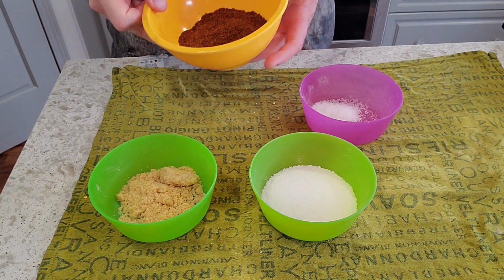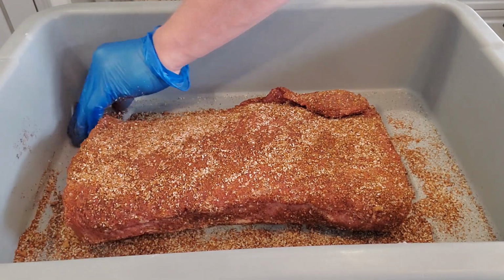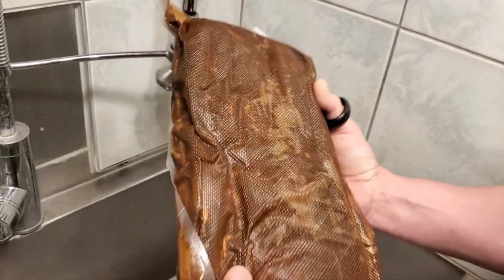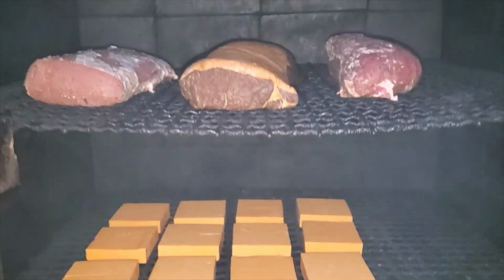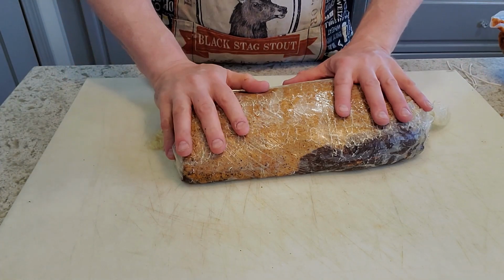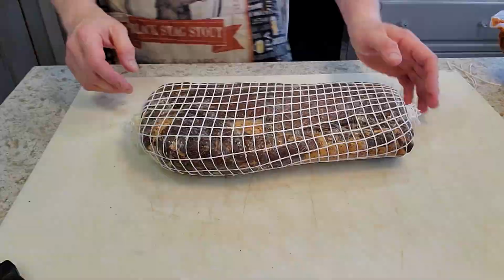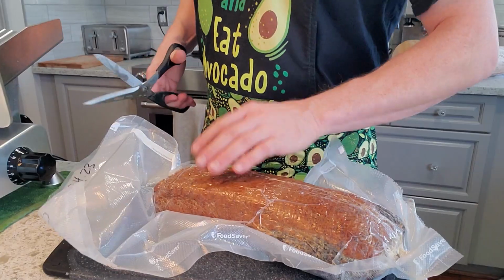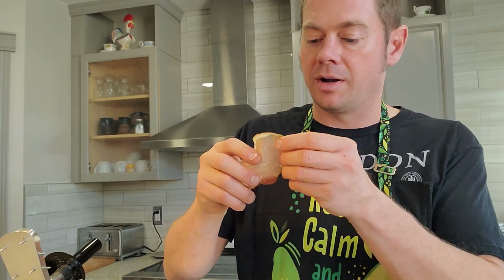Making Chipotle Charcuterie from Pork Loin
Smoky, a little spicy, and tons of flavour! I have no idea what I would call this, other than delicious. 😉 I hightly recommend giving it a try!
For the cure, percentages are based on meat weight. It's easiest to measure in grams, just for math. For example, the cure is .25%, so if your loin is 1000g, the calculation is 1000x.0025 (or .25%), which equals 2.5g of cure. Weigh your meat, run a little math for the percentages, and you're good to weigh out all your ingredients.
The cure:

.25% cure #2 (Prague Powder 2 or other sodium nitrate cure)
2% chipotle powder
3% kosher/pickling salt
1% brown sugar

Cure meat for a minimum of 3 weeks (I went 6 in this case).

Cold smoke to your heart's content.

Dry age until 35% weight loss. Let equalize in vacuum bag. Slice and enjoy!

Here is a slicer (that I've used!) that's nearly identical to mine

Here are collagen sheets for dry aging

Here is some netting for dry aging

Here's a great starter hog ring pack

Here is a great sausage pricker

Try a pellet tube smoker like this one!

An updated version of my scale